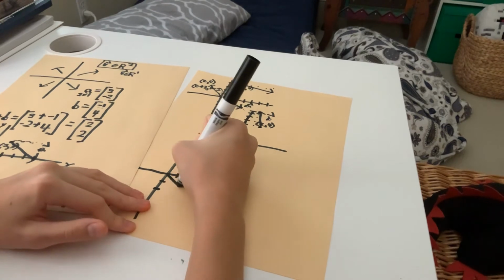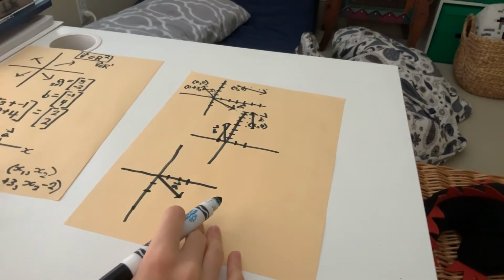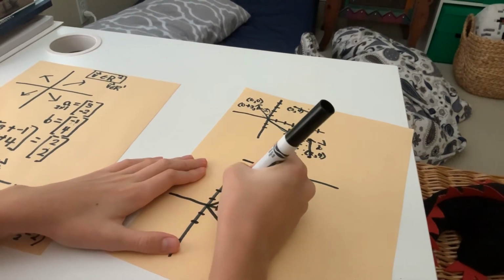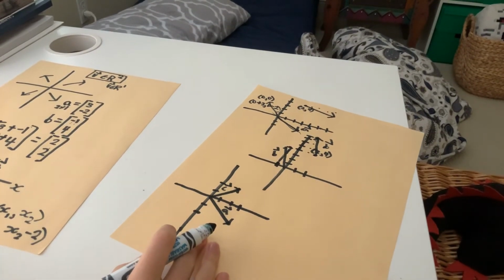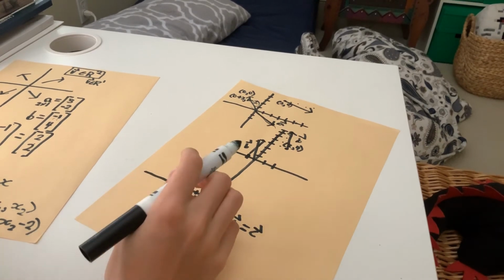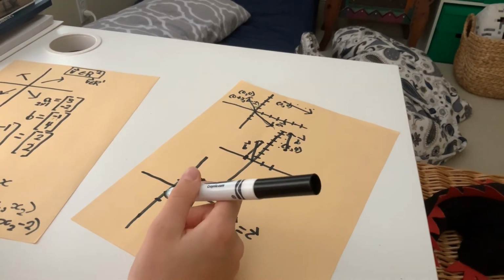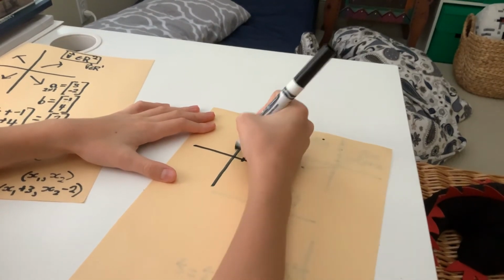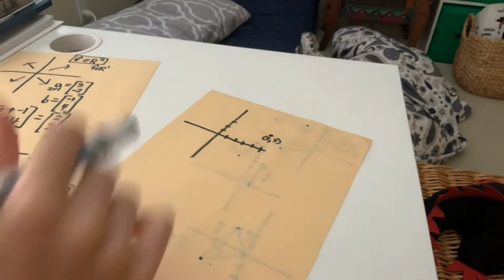Linear Algebra: Examples of Vectors Part 1